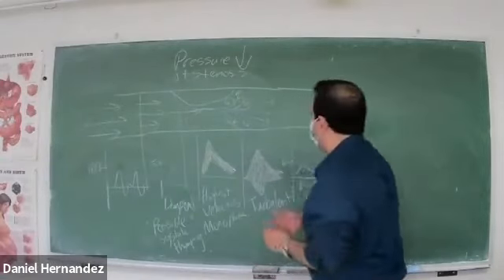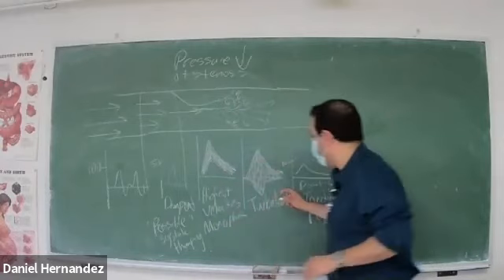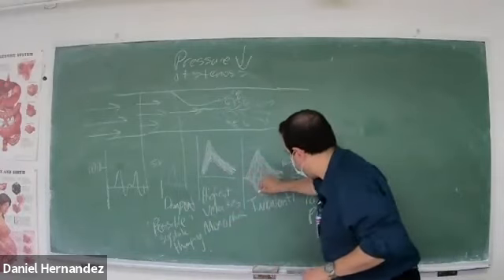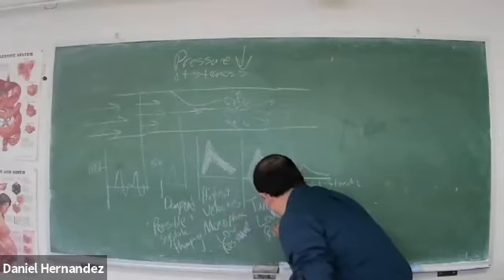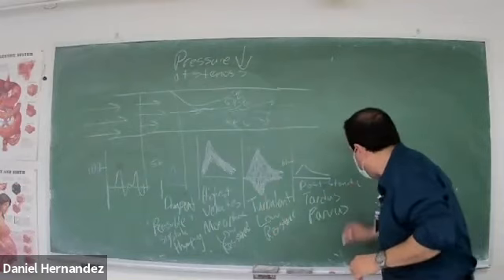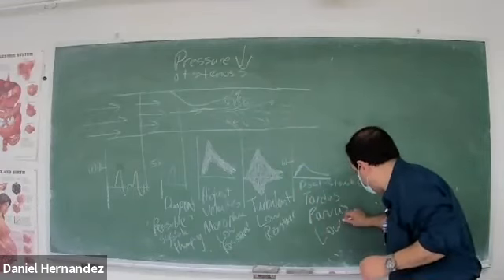Arterial waveforms at a stenosis.